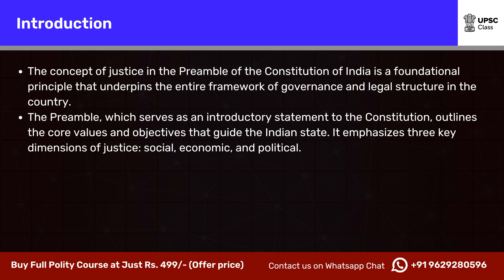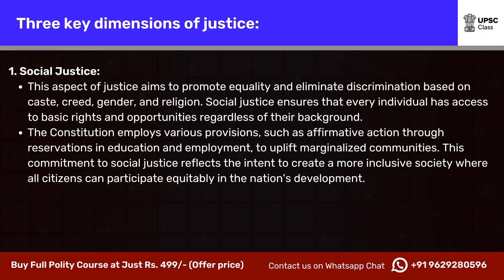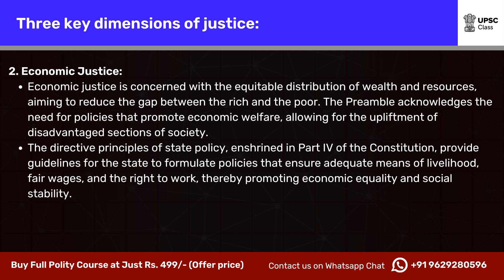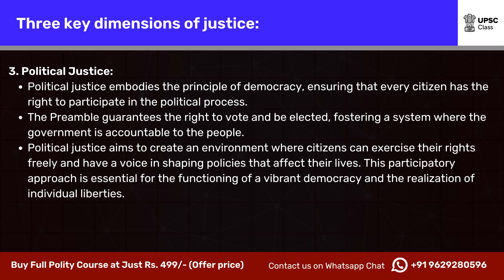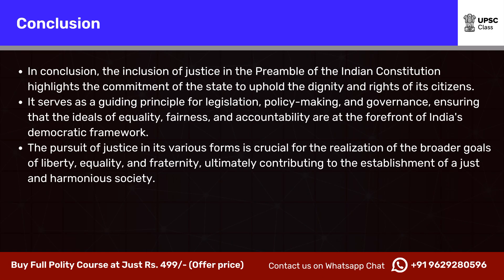Justice in Preamble | Indian Polity | UPSC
BUY FULL UPSC CLASSES FOR JUST @RS.499 (OFFER PRICE). Don't miss out on this Limited Period offer!

Welcome to UPSC Class, the ultimate destination for UPSC aspirants seeking quality educational videos. Our channel offers a comprehensive collection of videos covering a wide range of topics including Indian Economics, Indian Polity and Constitution, Geography, Environment, History, and more.

Whether you are a beginner or an experienced UPSC aspirant, our channel has something for everyone.

Our aim is to provide the best learning experience to our viewers, and that's why we upload new videos every day to keep you updated with the latest happenings in the world of UPSC. Our videos are designed to help you understand complex concepts in a simple and easy-to-understand manner.

Video Transcription:
The concept of justice in the Preamble of the Constitution of India is a foundational principle that underpins the entire framework of governance and legal structure in the country. The Preamble, which serves as an introductory statement to the Constitution, outlines the core values and objectives that guide the Indian state. It emphasizes three key dimensions of justice: social, economic, and political.
Social Justice: This aspect of justice aims to promote equality and eliminate discrimination based on caste, creed, gender, and religion. Social justice ensures that every individual has access to basic rights and opportunities regardless of their background. The Constitution employs various provisions, such as affirmative action through reservations in education and employment, to uplift marginalized communities. This commitment to social justice reflects the intent to create a more inclusive society where all citizens can participate equitably in the nation's development.
Economic Justice: Economic justice is concerned with the equitable distribution of wealth and resources, aiming to reduce the gap between the rich and the poor. The Preamble acknowledges the need for policies that promote economic welfare, allowing for the upliftment of disadvantaged sections of society. The directive principles of state policy, enshrined in Part IV of the Constitution, provide guidelines for the state to formulate policies that ensure adequate means of livelihood, fair wages, and the right to work, thereby promoting economic equality and social stability.
Political Justice: Political justice embodies the principle of democracy, ensuring that every citizen has the right to participate in the political process. The Preamble guarantees the right to vote and be elected, fostering a system where the government is accountable to the people. Political justice aims to create an environment where citizens can exercise their rights freely and have a voice in shaping policies that affect their lives. This participatory approach is essential for the functioning of a vibrant democracy and the realization of individual liberties.
In conclusion, the inclusion of justice in the Preamble of the Indian Constitution highlights the commitment of the state to uphold the dignity and rights of its citizens. It serves as a guiding principle for legislation, policy-making, and governance, ensuring that the ideals of equality, fairness, and accountability are at the forefront of India's democratic framework. The pursuit of justice in its various forms is crucial for the realization of the broader goals of liberty, equality, and fraternity, ultimately contributing to the establishment of a just and harmonious society.